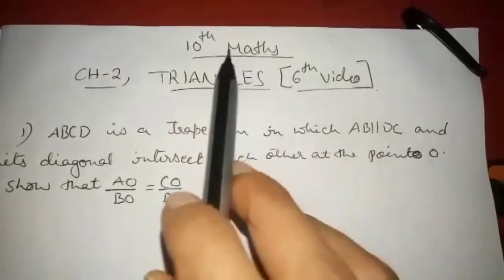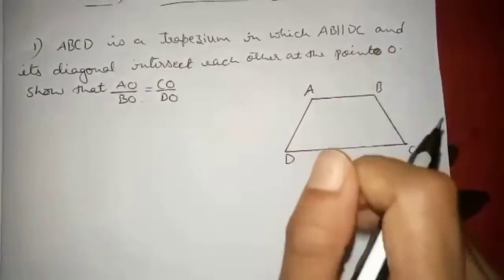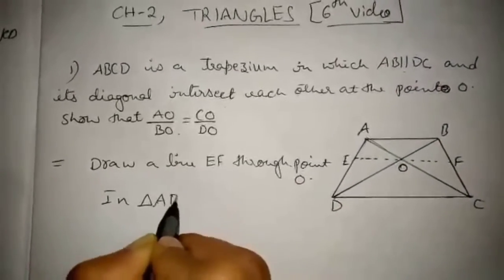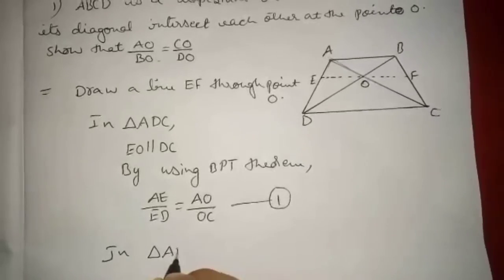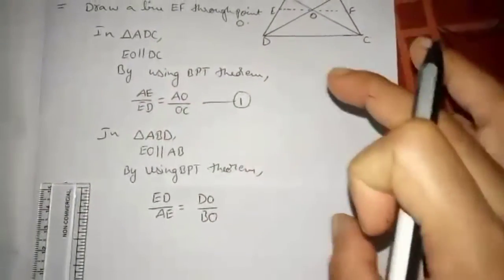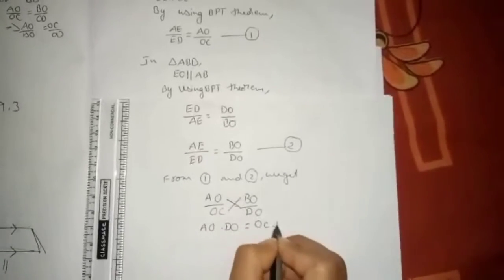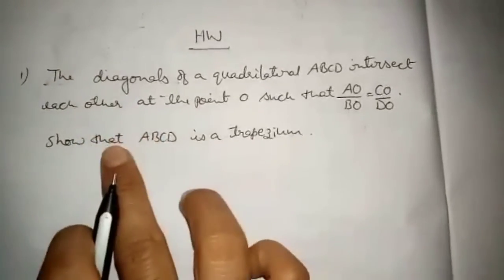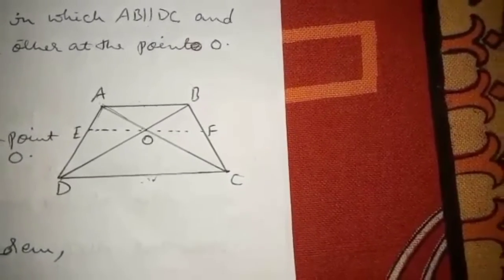KarnatakaBoard X std Maths, chapter 2 Triangles, part 6